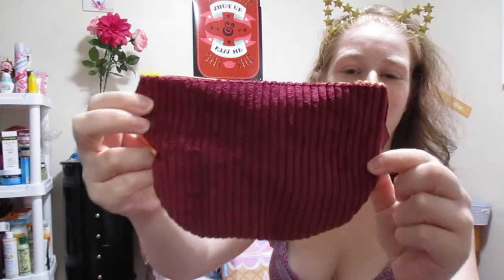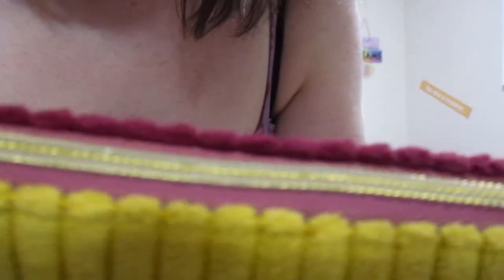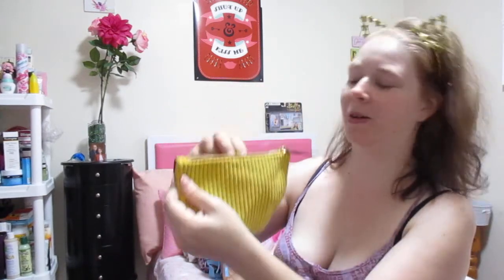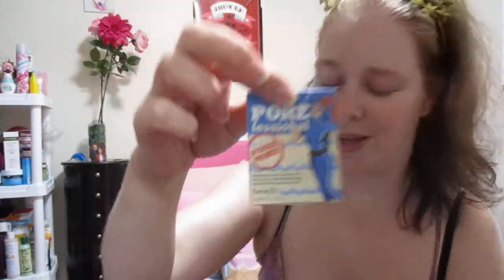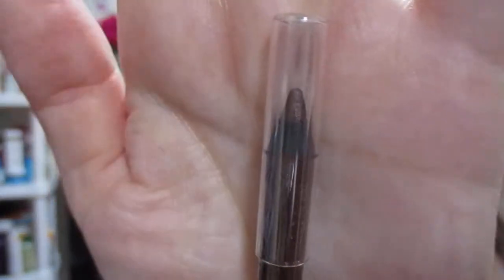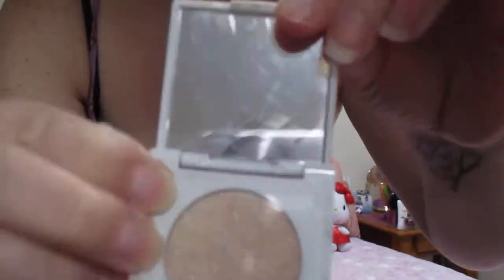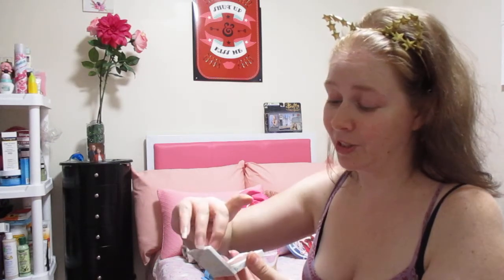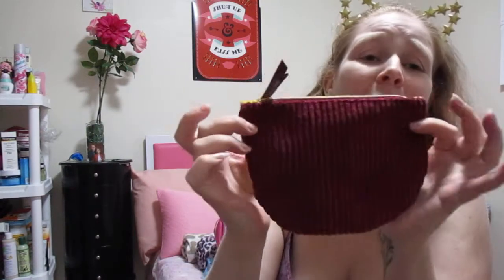Unboxing: Ipsy September 2020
So cute, in a fall inspired bag, with 5 awesome goodies? Yes, my BB cats are gonna wanna come check this out with me...
Kisses,
Miss Kitty D